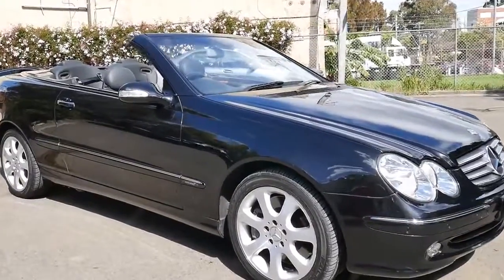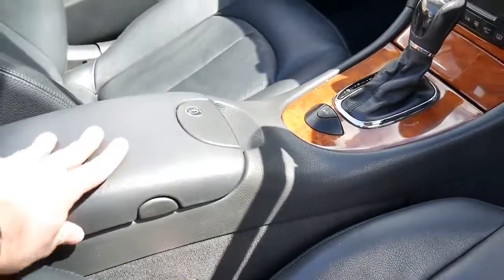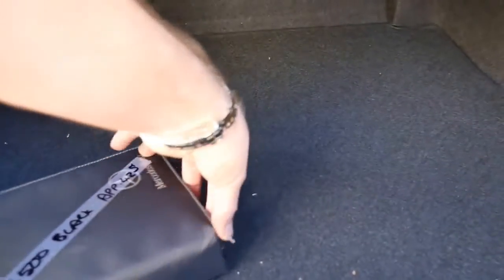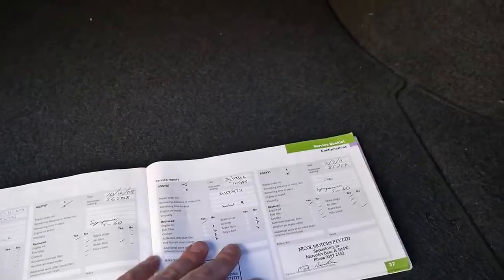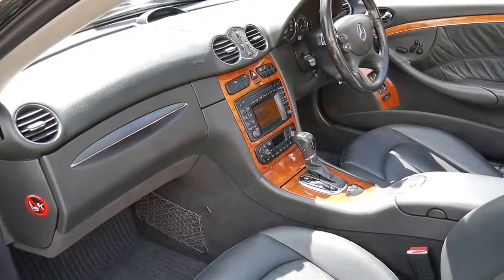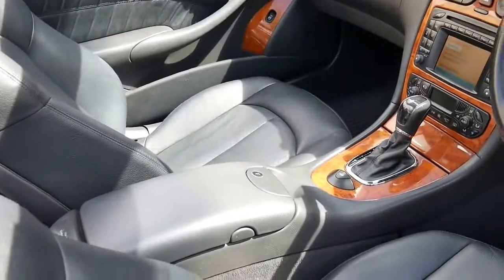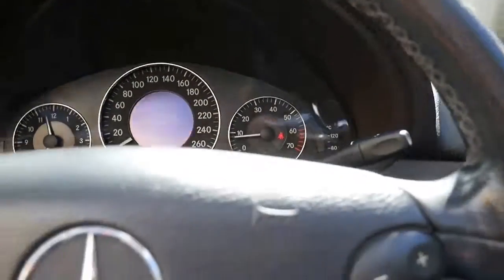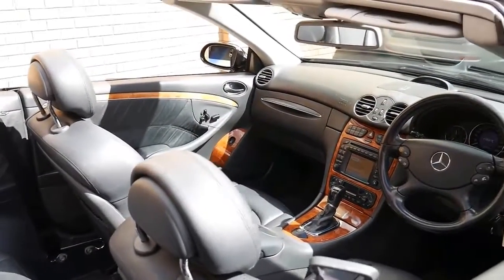MY04 Mercedes Benz CLK500 Cabriolet